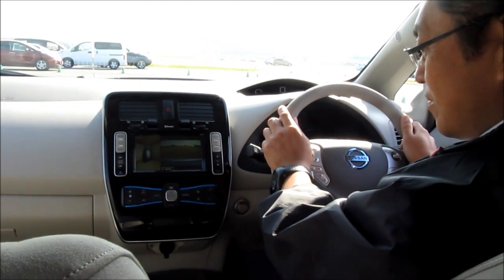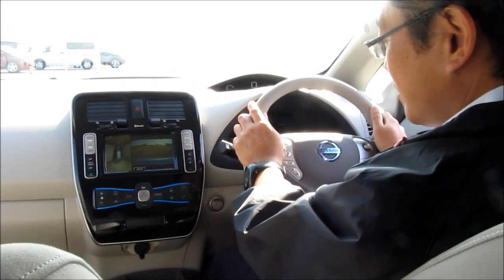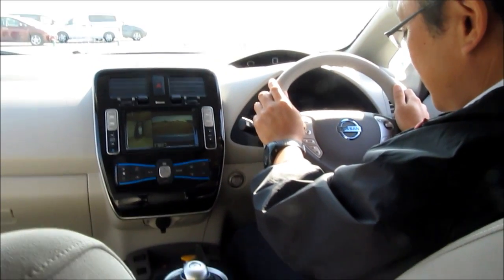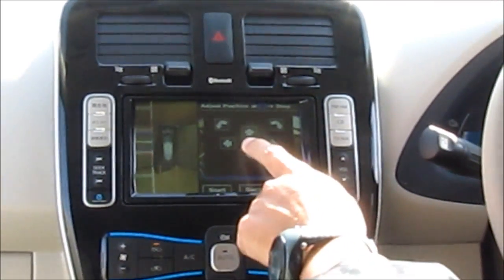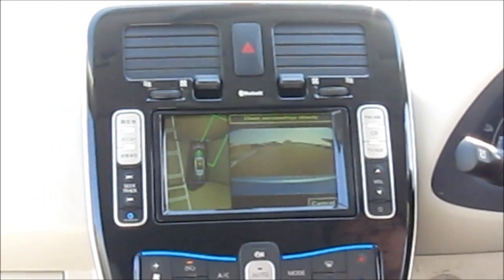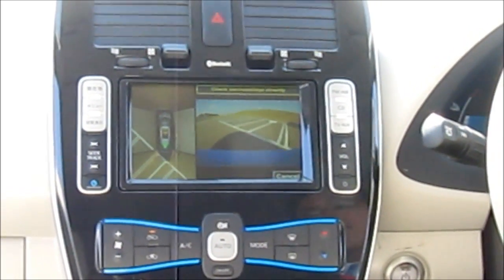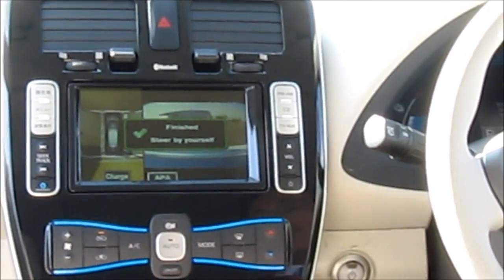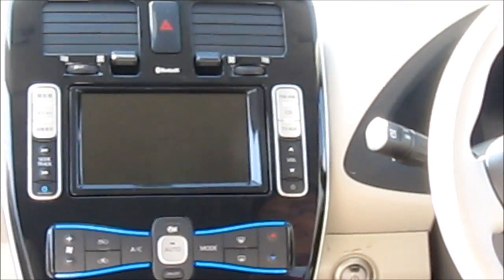Nissan Automatic Parking Location To Find Wireless Charging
At Nissan's Advanced Technology Briefing in Oppama, Japan, the company demonstated a Nissan Leaf prototype that would automatically steer itself into position over a wireless parking pad. The system is expected to be offering in the production 2015 Infiniti LE electric four-door sedan.